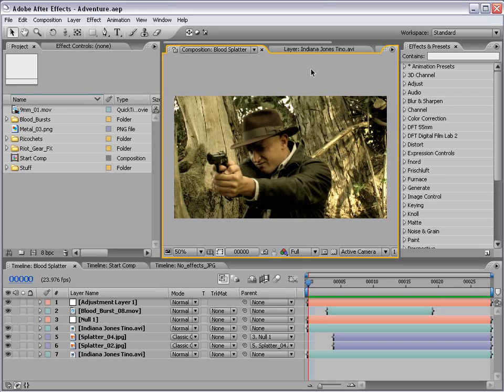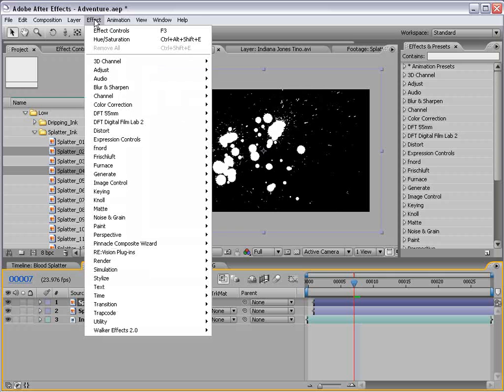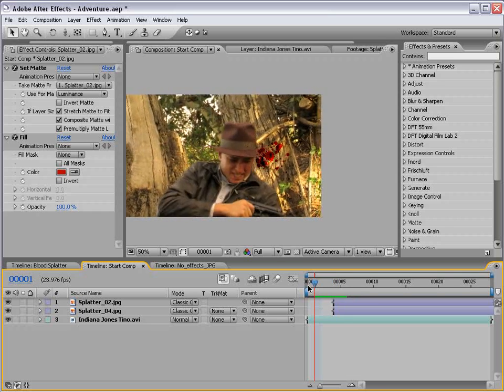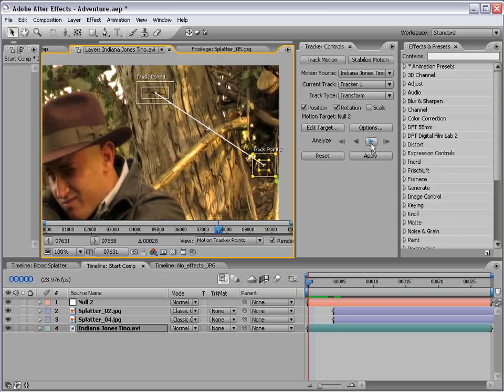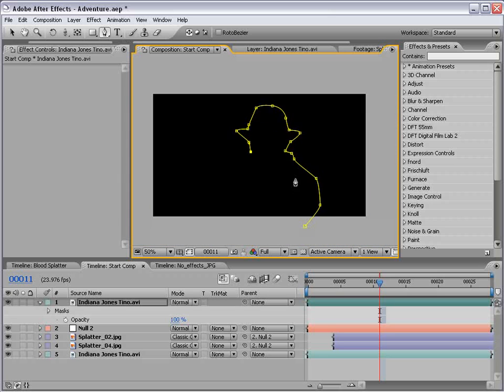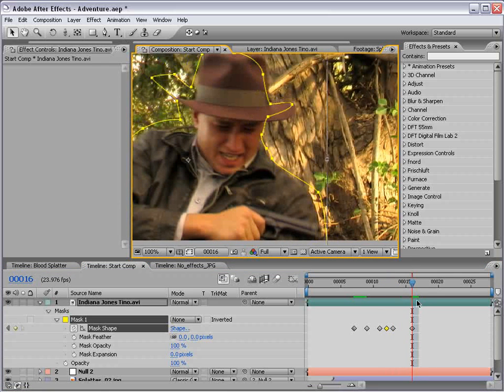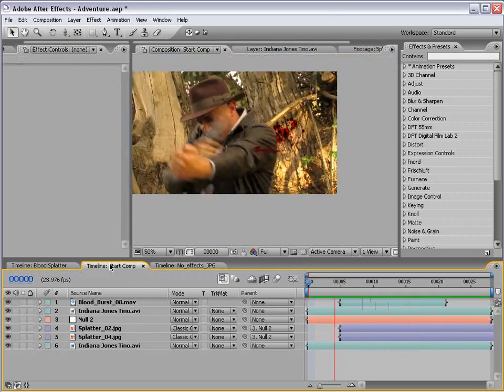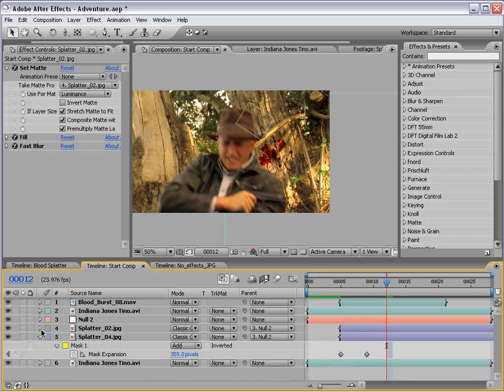24 Blood on Tree